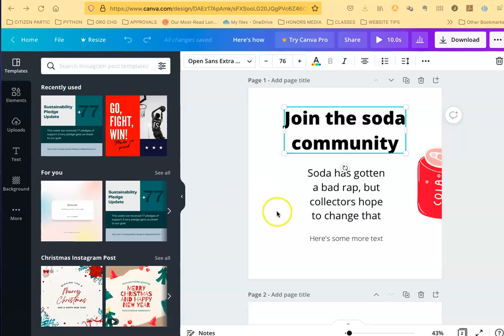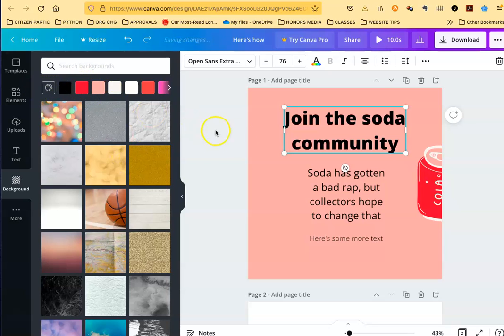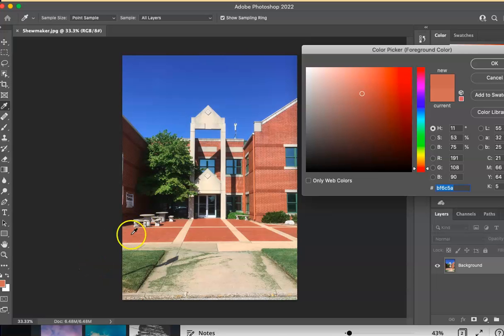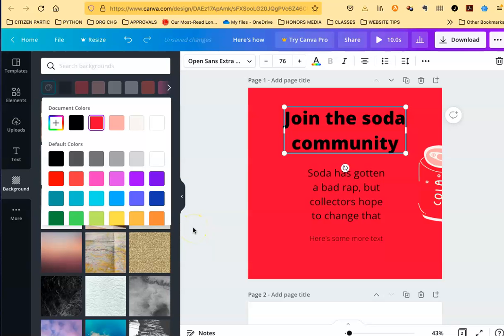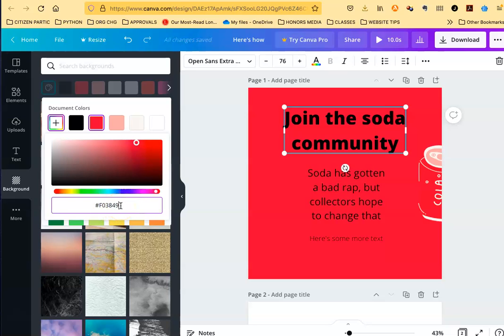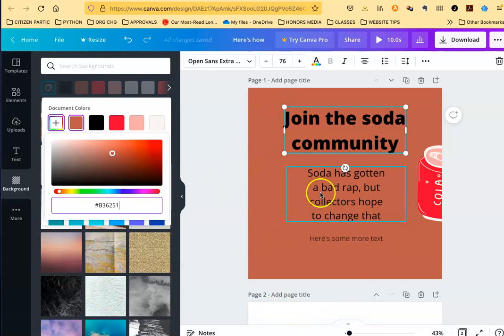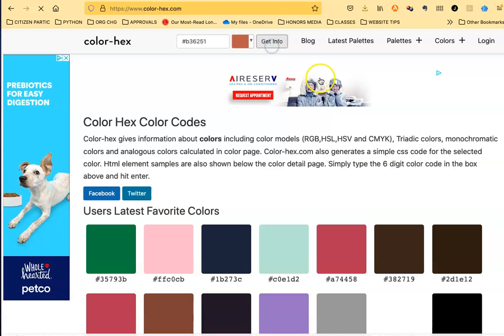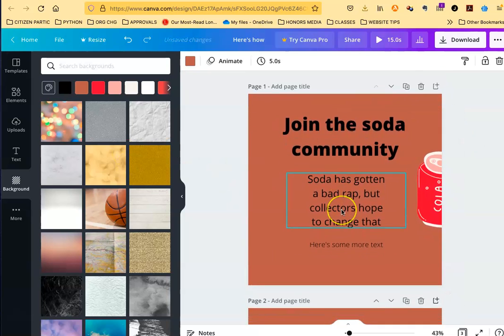Canva Explainer (Colors)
How to think about color as part of your project. Tools: Canva, color pickers (Photoshop, Color Hex, Coolors).